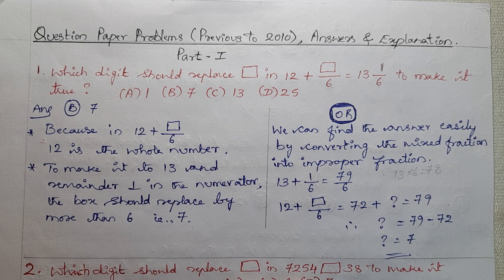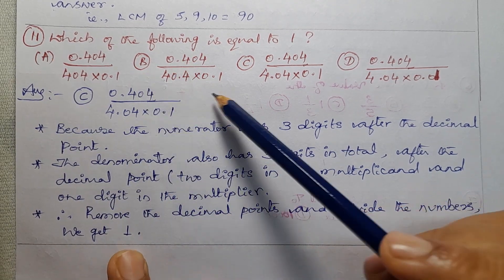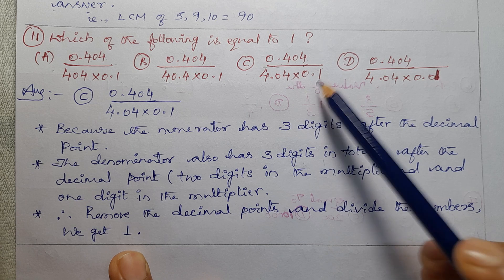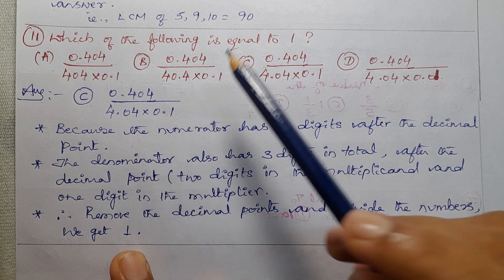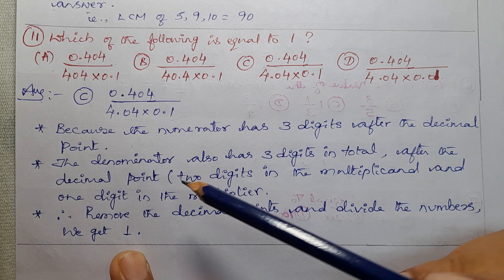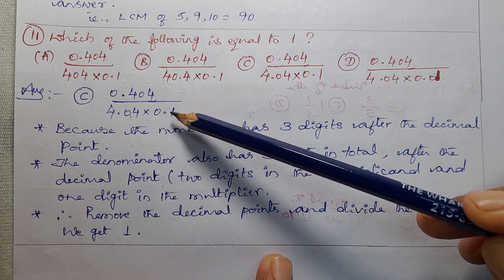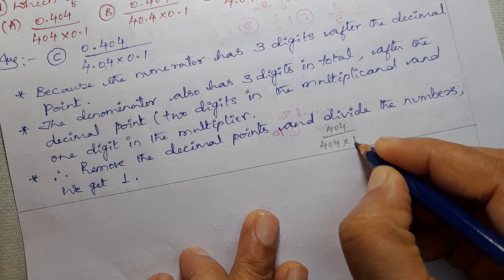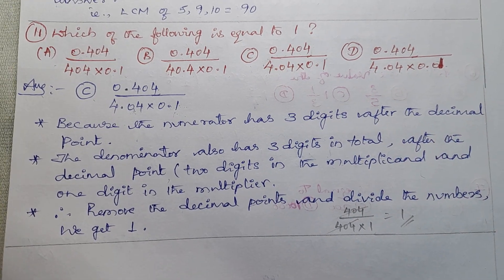JNV Entrance Exam Section 2 Mathematics | Question Paper Problems Previous to 2010 Part II Q_No_11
option_a)0.404÷(404×0.1)_b)0.404÷(40.4×0.1)_c)0.404÷(4.04×0.1)_d)0.404÷(4.04×0.01),